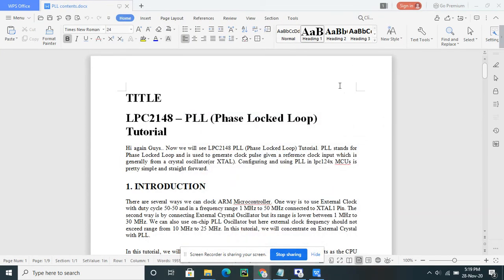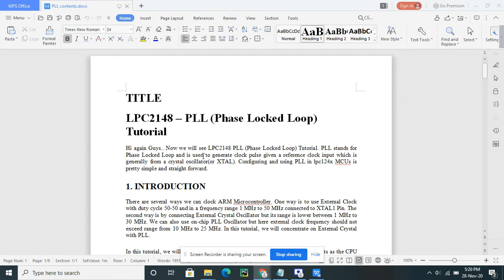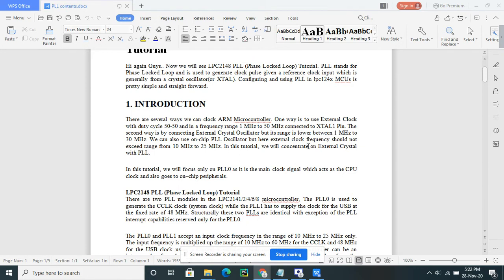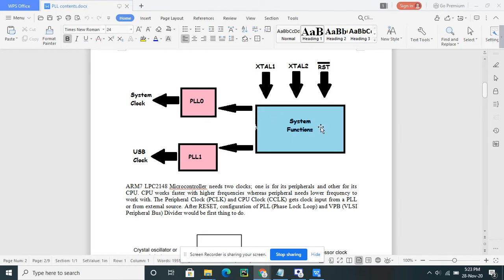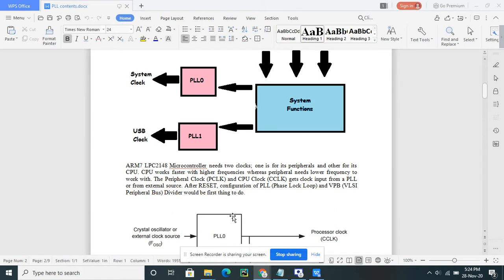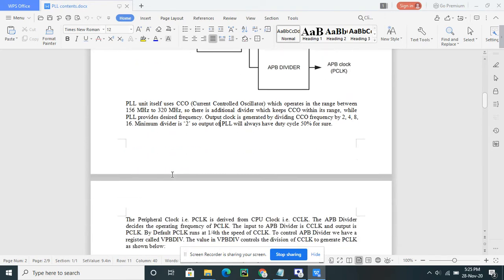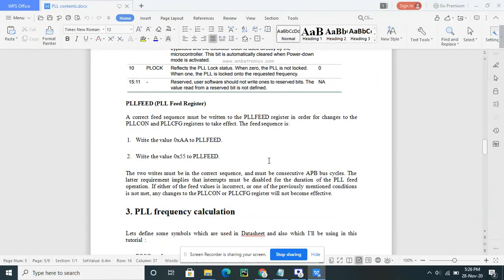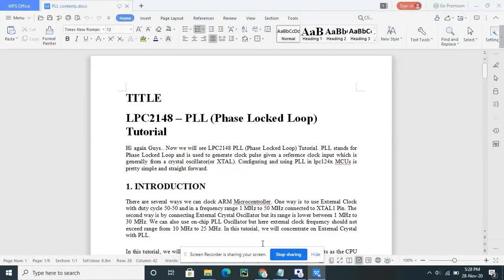Embedded Course tutorials using ARM7:24 pll tutorial ||final year Projects